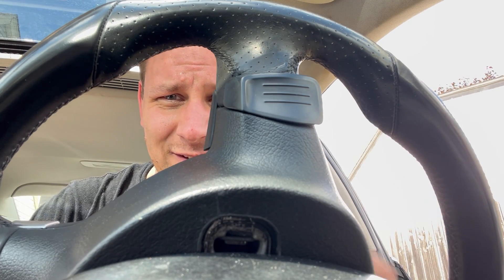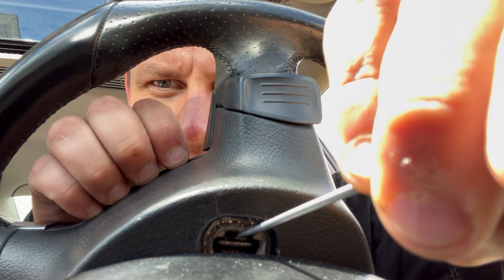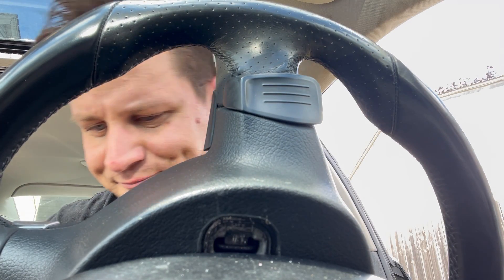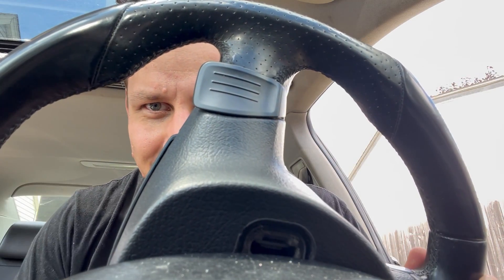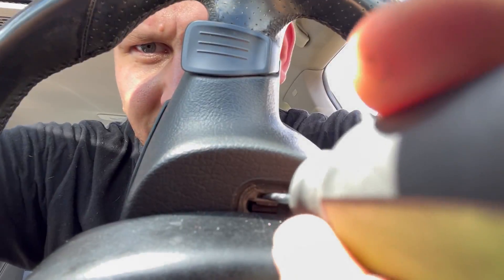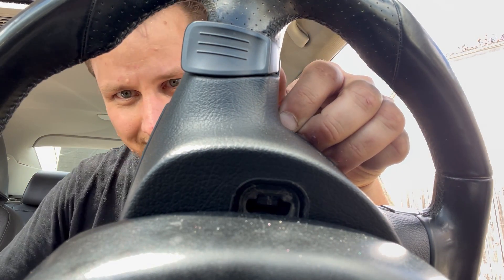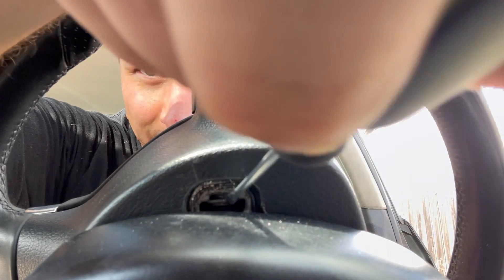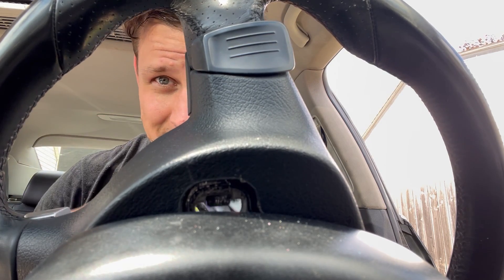How to remove a Volkswagen airbag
Greetings all! in this video we remove an airbag from a MK5 Jetta, this is relevant to most modern Volkswagen products from the mid 2000s and all the way up to the last few years.